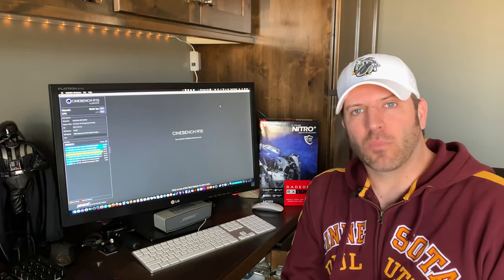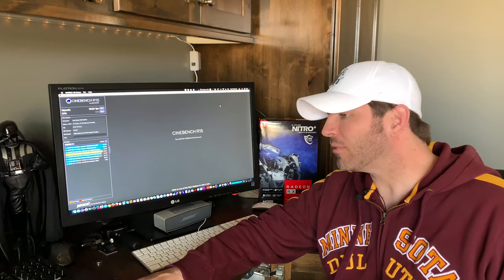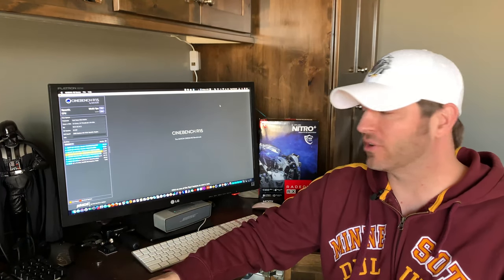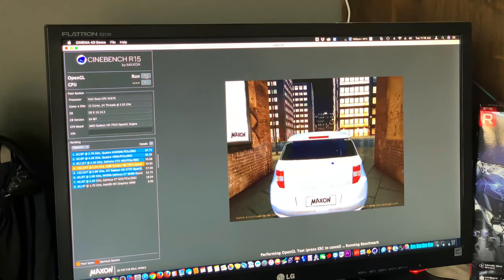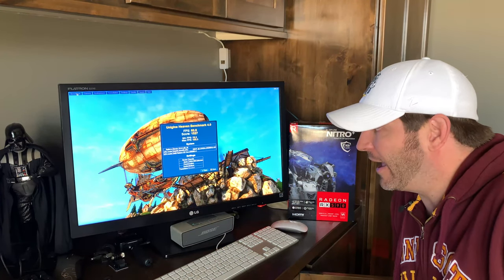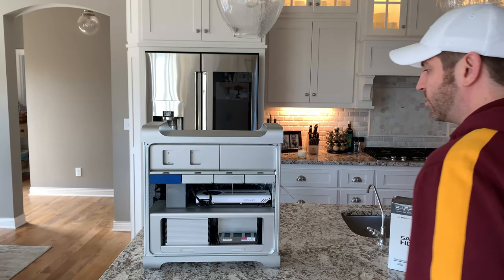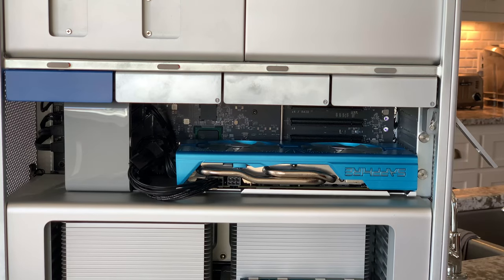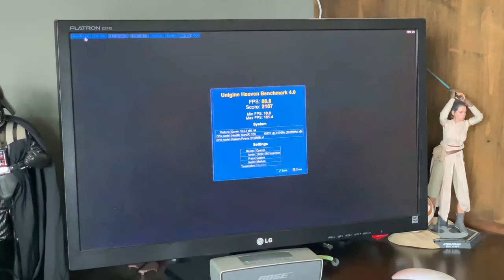Apple Won't Like This - How to Upgrade the Mac Pro GPU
Im upgrading the GPU on my mid 2010 Mac Pro to the Sapphire Nitro+ RX 590 and doing a little tutorial while I do it.  it's simple.

buy the items featured in todays video!

PCIE cable - dual 6 pin female to 8 pin male

Sapphire Nitro+ RX 590
XFX Rx 590 Fatboy

a great knife ( everyone asks... )

Go Bulldogs!  ( playing against providence in frozen four Thursday night! )